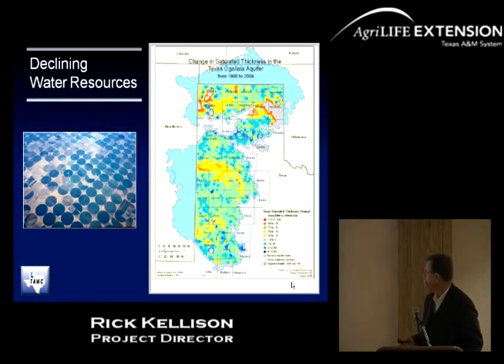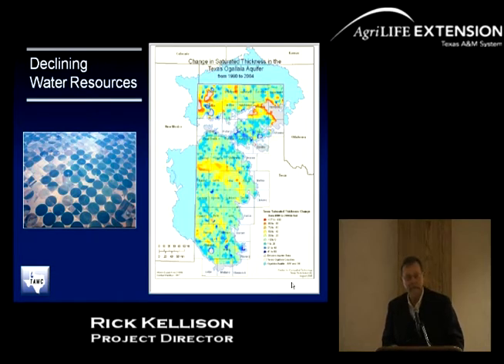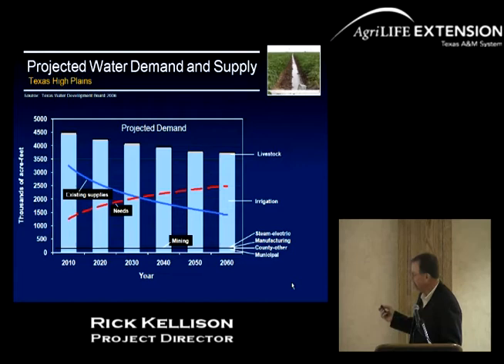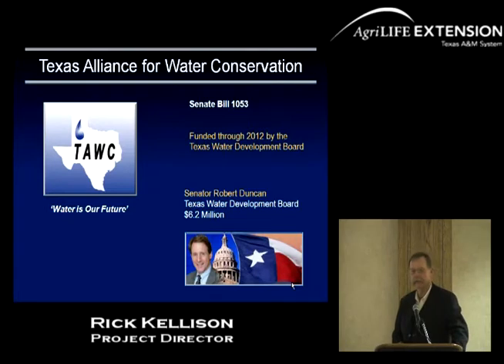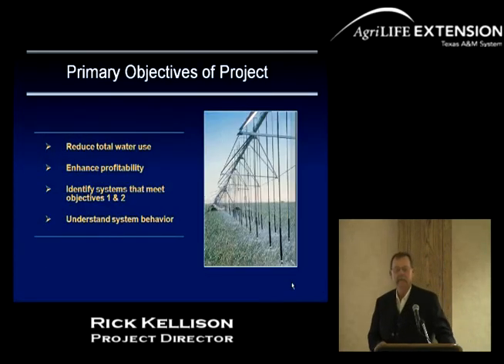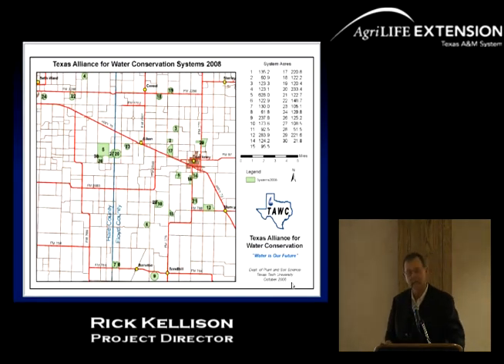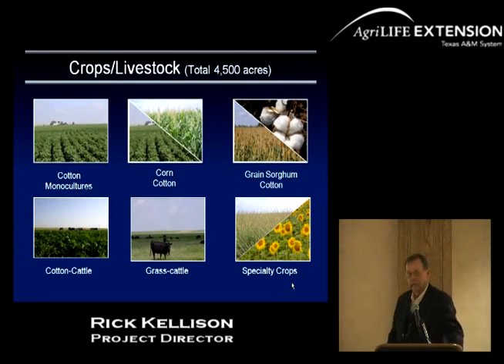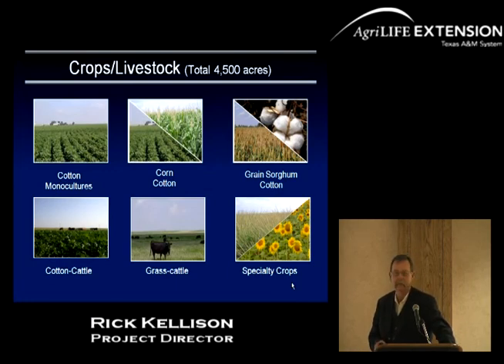HPIC 2011 - Rick Kellison Part (1 of 3)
Mr. Rick Kellison Project Director, Texas Alliance on Water Conservation presents on the topic of the TAWC Project Update at the High Plains Irrigation Conference in Amarillo, Texas on 13 January 2011